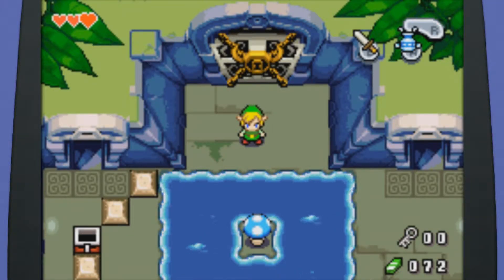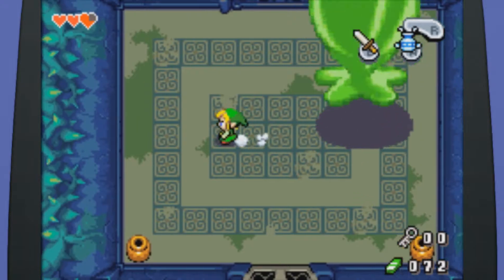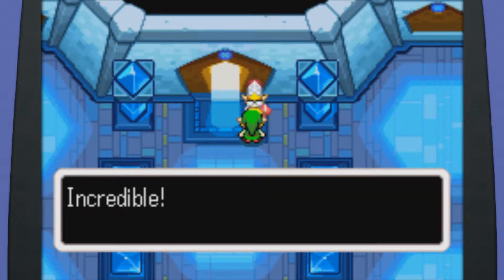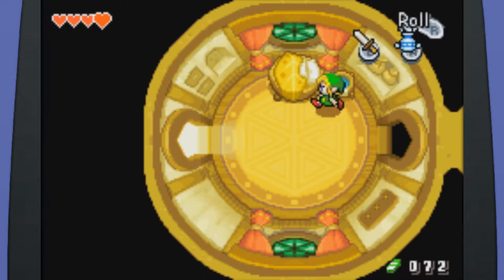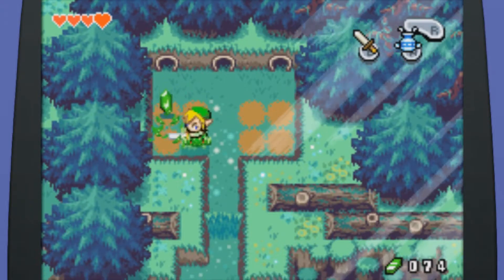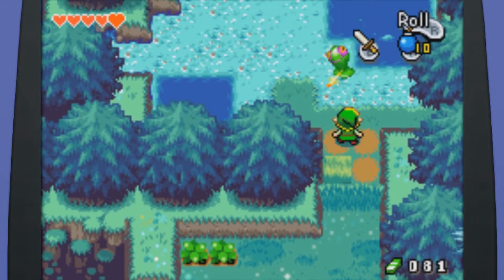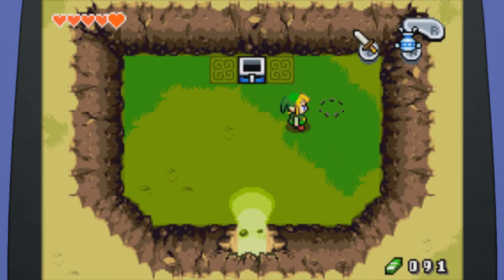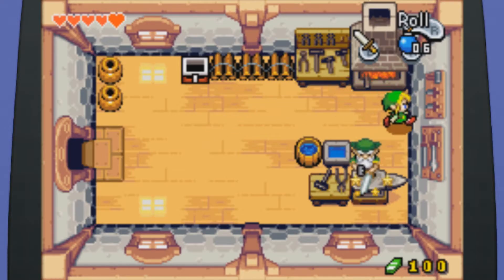The Mighty First Boss! - EP6 The Minish Cap 100%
And it was a legendary fight.